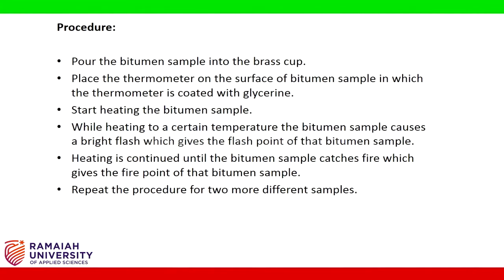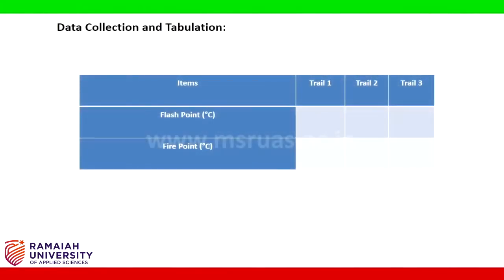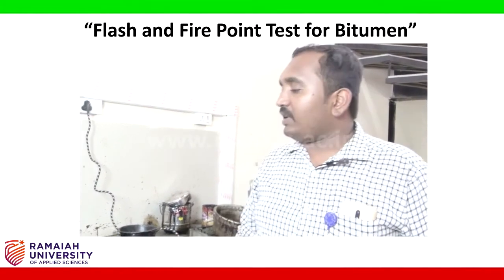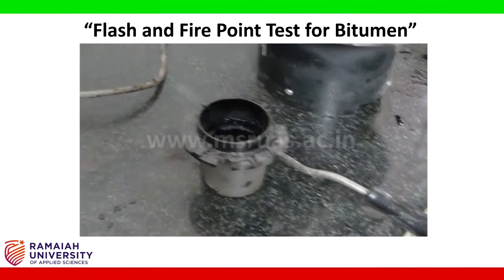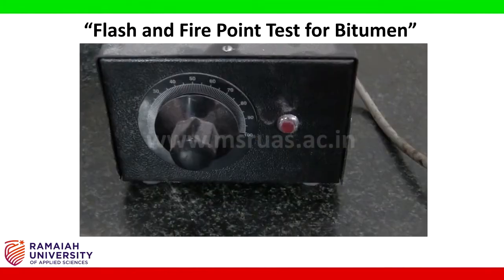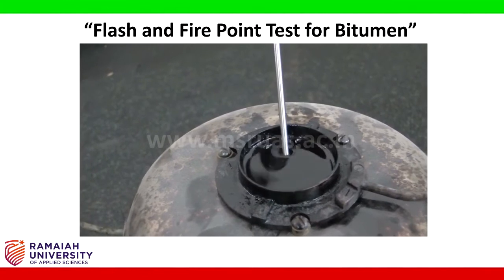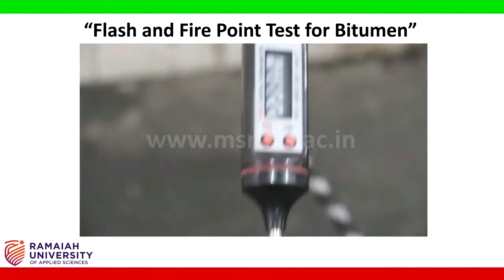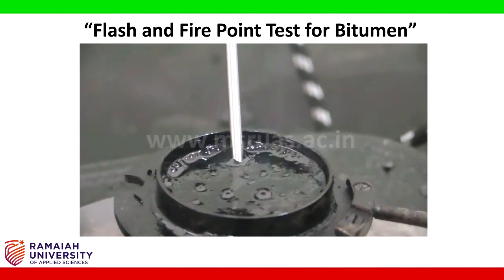Flash and Fire test on Bitumen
Testing of Bitumen